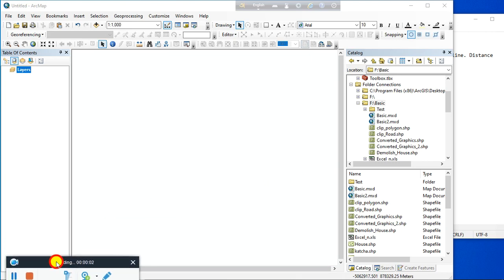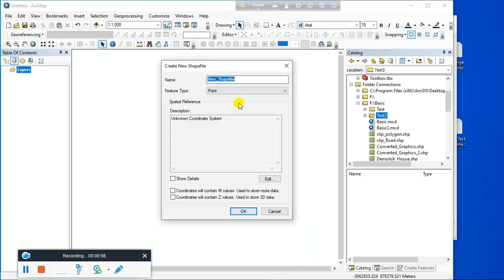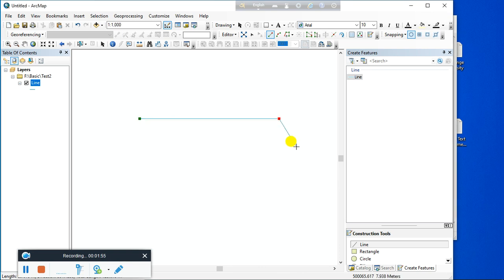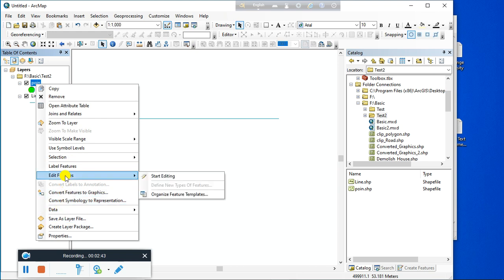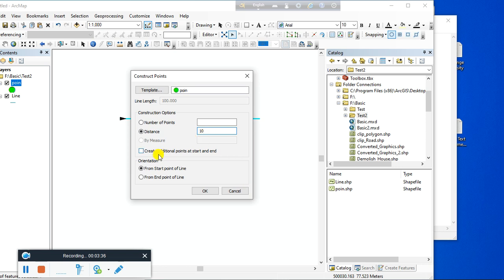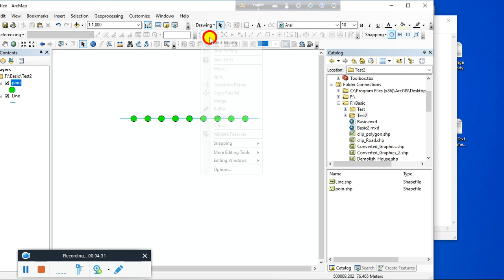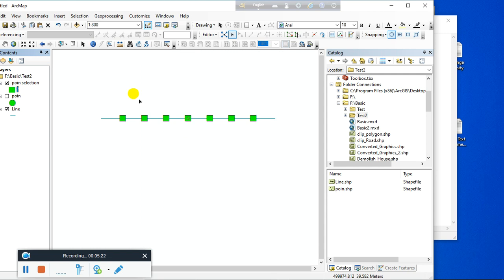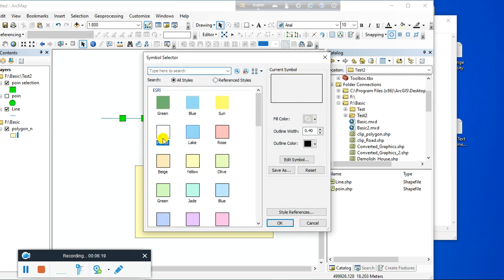Create Specific & Random Number of Points in line and Polygon Features using ArcGIS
Tutorial on creating specific and random point along line and with in polygon features using ArcGIS.